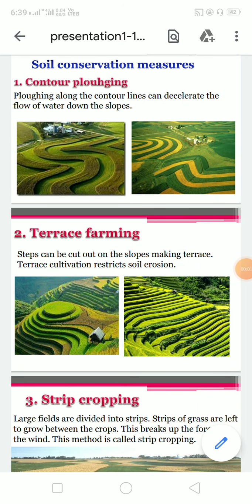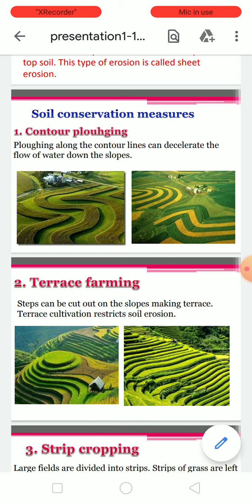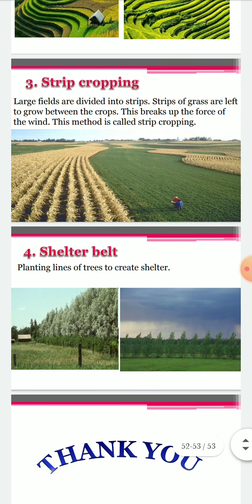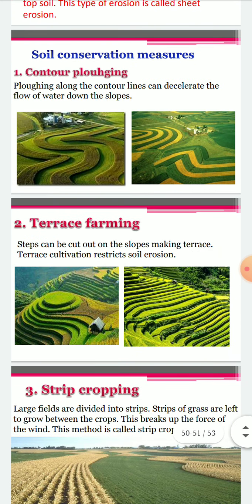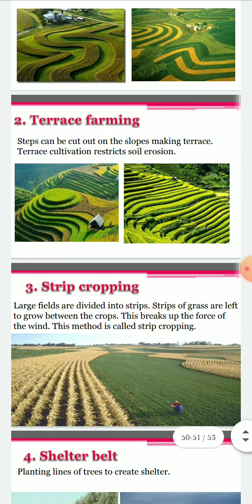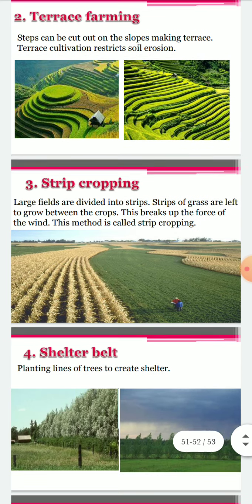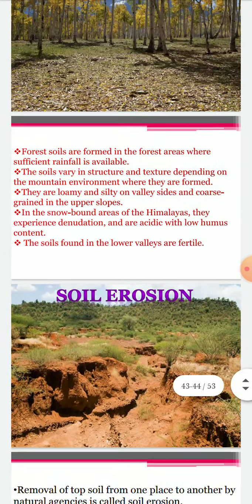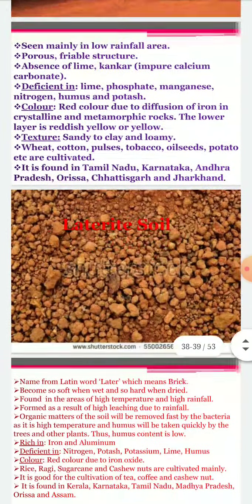Class 10 SST Resources and Development part 5